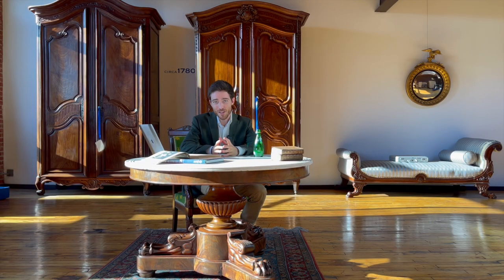Period Furniture vs. “Antiques.” Critical Orientation For New Collectors!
The fundamental framework for understanding what type of special furniture from the past is valuable and why. This understanding is critical for anyone interested in “antiques.” So much of what is comprised by this term is neither beautiful nor valuable. Even when we identify this original, artistic “period furniture” from an early original timeline in the decorative arts, the collector or the dealer’s work is in finding the best examples of it.

Cole